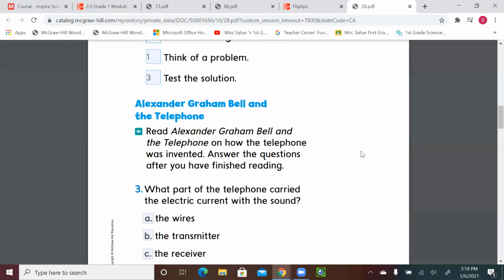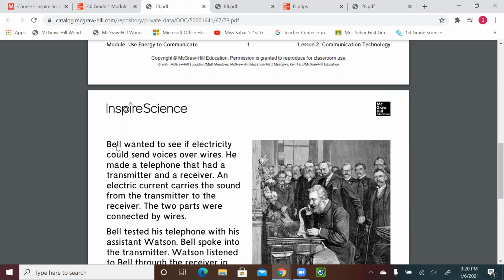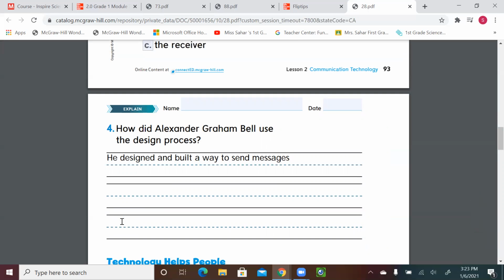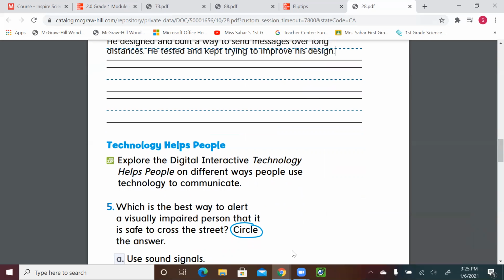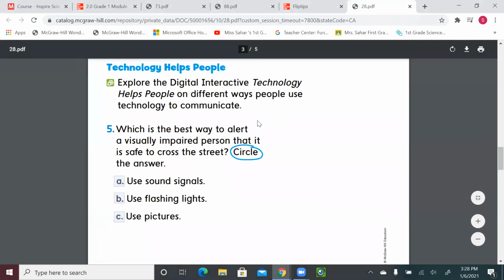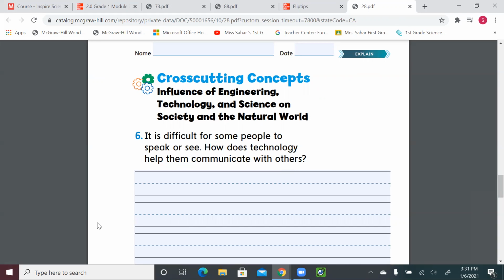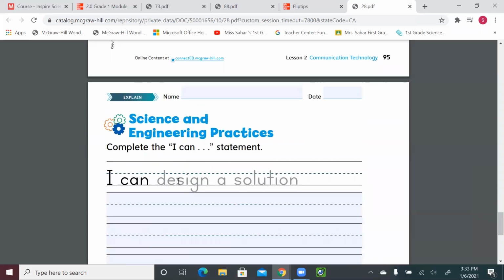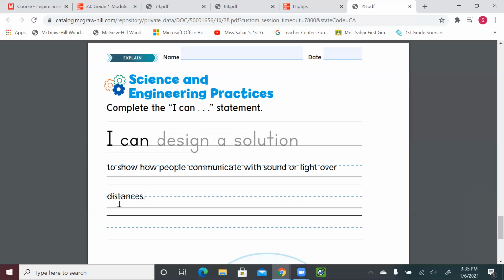Science Page 93- 96 Day 2- Part 2